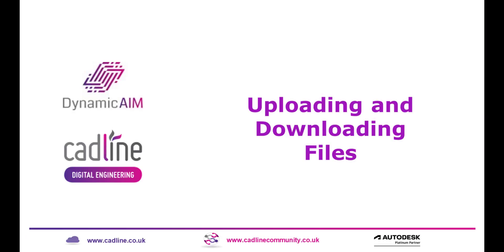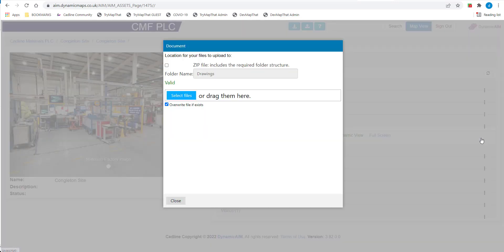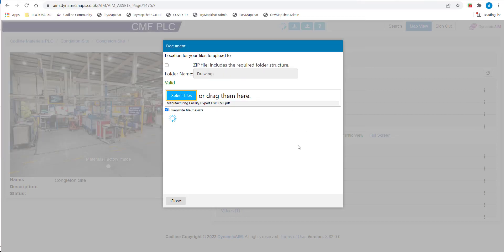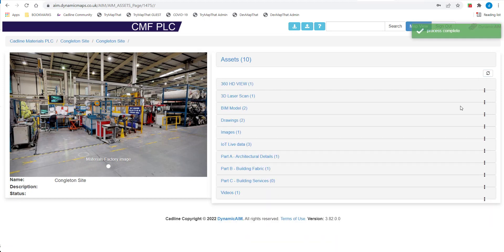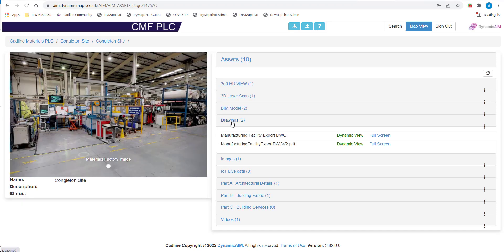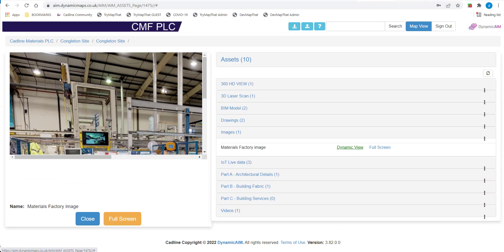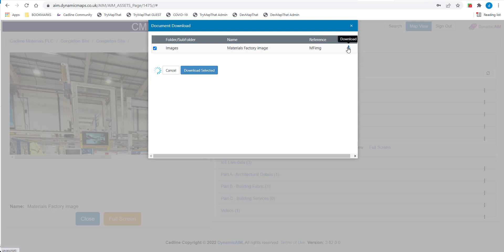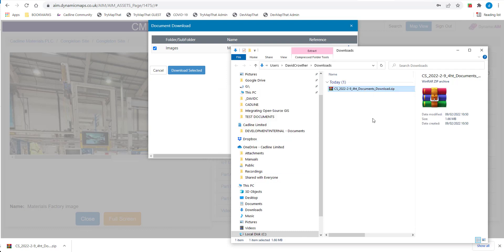DynamicAIM - Upload and Download